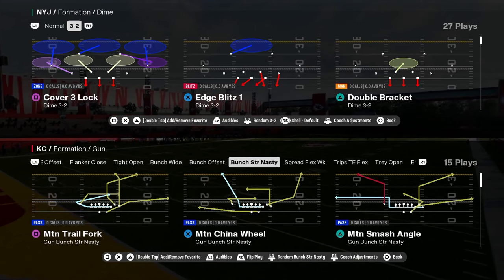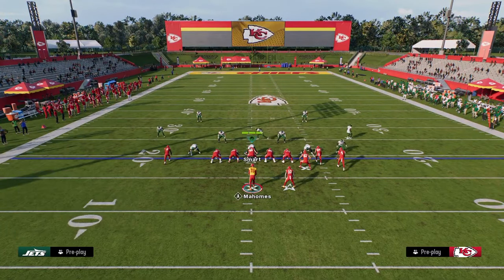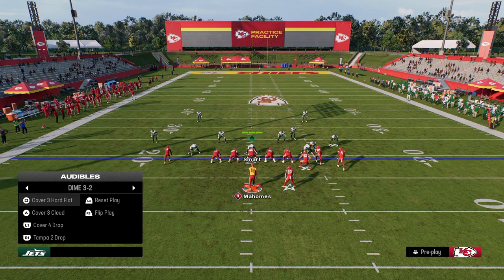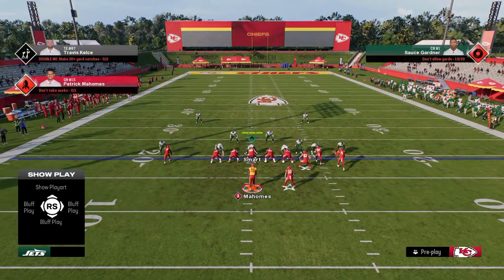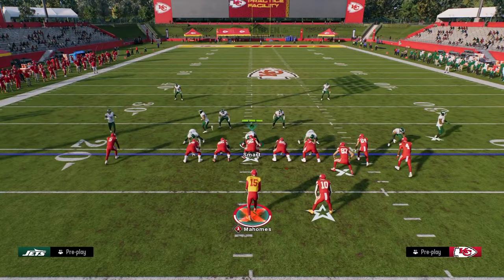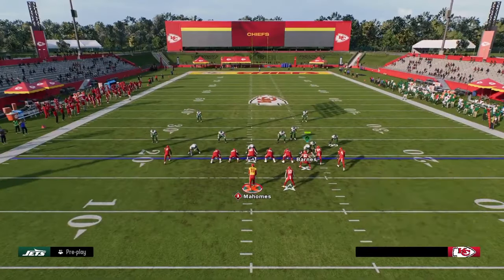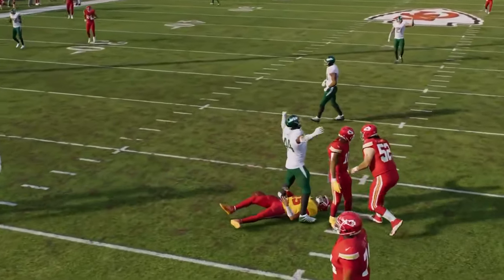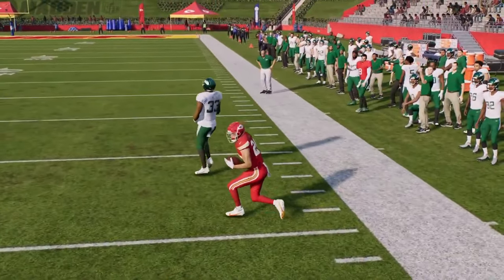Why Every Pro Madden Player Uses This Offense (eBook)